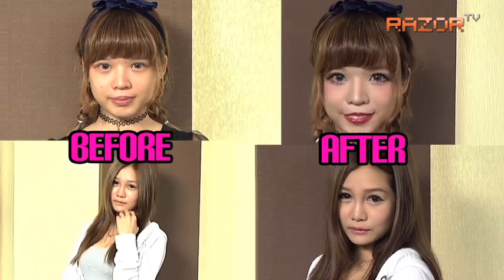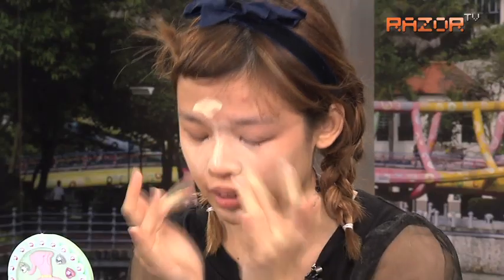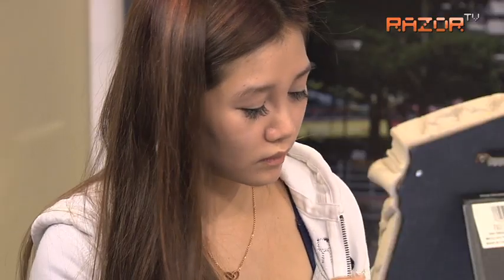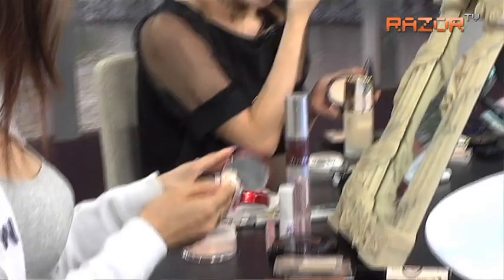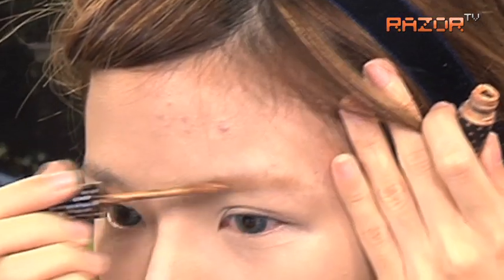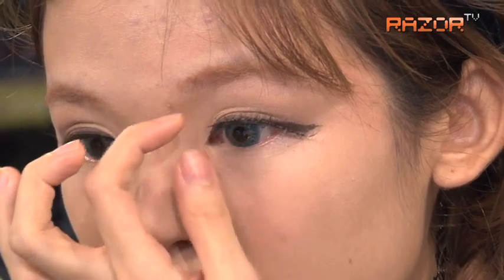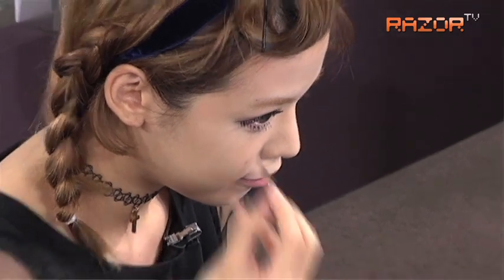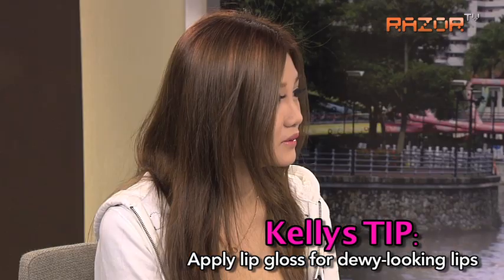Bloggers' makeup secrets revealed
How can you look as hot as a beauty blogger? Two of them reveal their makeup secrets.